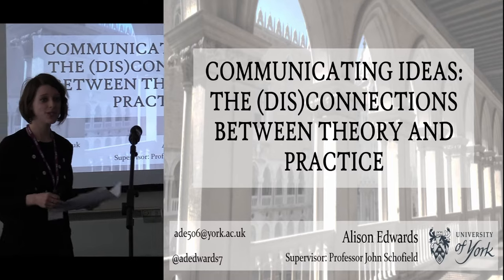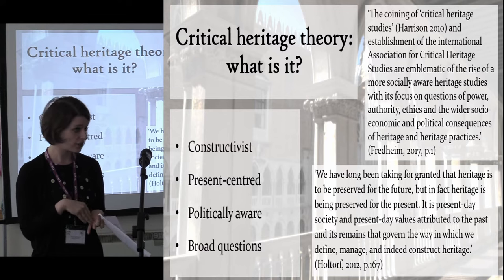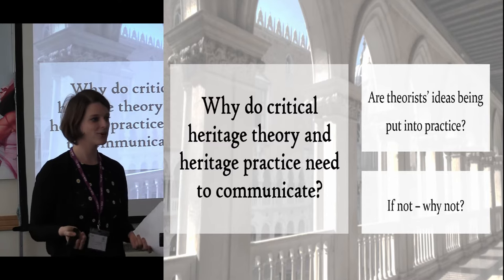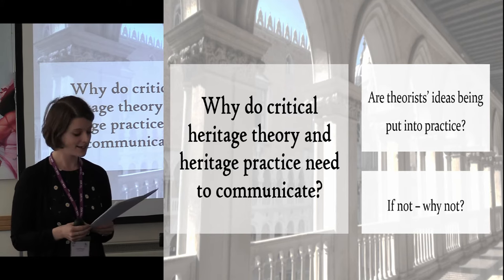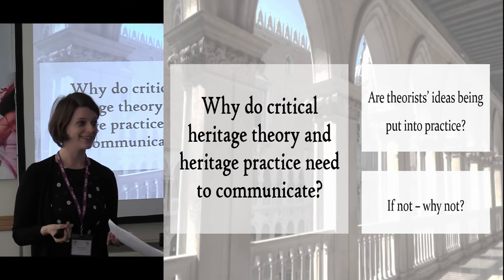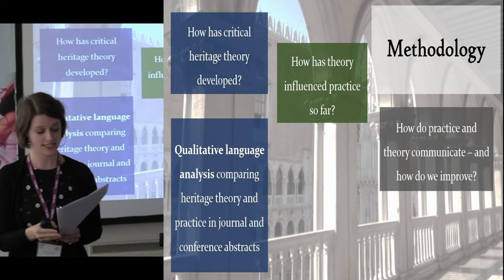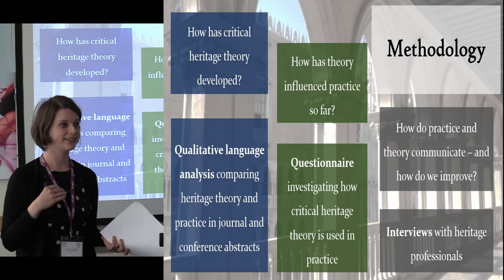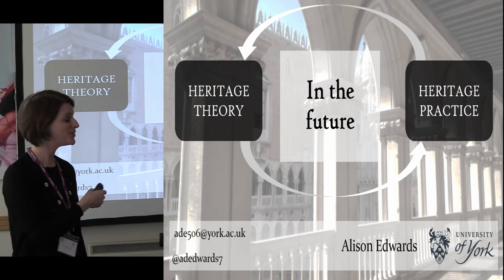Communicating ideas: the (dis)connections between theory and practice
This paper focuses on the role of academia as a generator of new ideas in the heritage sector, particularly on ‘critical heritage theory’, which has become increasingly focused on the socio-political complexities of archaeology and conservation. As part of an ongoing PhD research project, I plan to investigate how the ideas generated by academia are applicable within the constraints of practice. Is the broad, ambitious scope of theoretical ideas compatible with the financial and practical pressures faced in day-to-day archaeology and conservation work? In particular, I examine how debates around heritage work impact on policy and are applied at local government level. Finally, I ask: are academic concepts communicated across the heritage sector in ways which are useful and accessible for non-academics, and could better communication between different groups enable more productive discussions?

Alison Edwards, PhD candidate, University of York